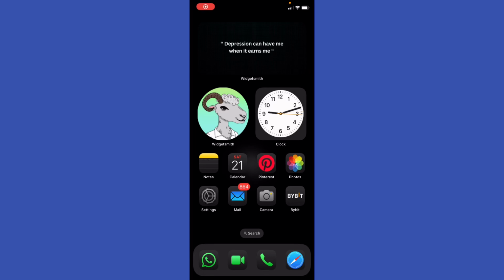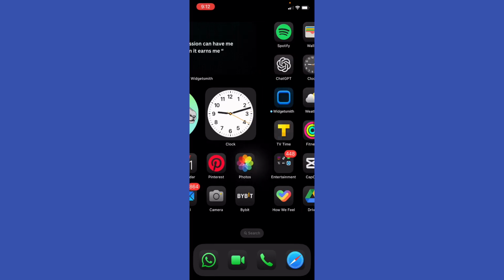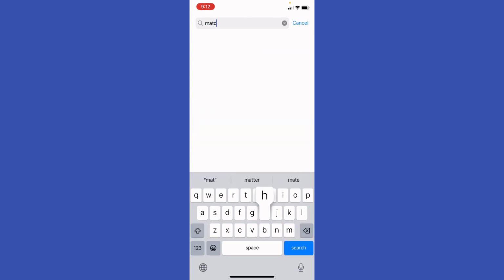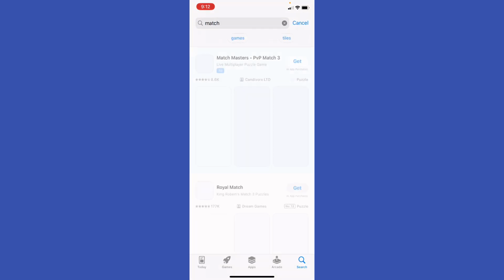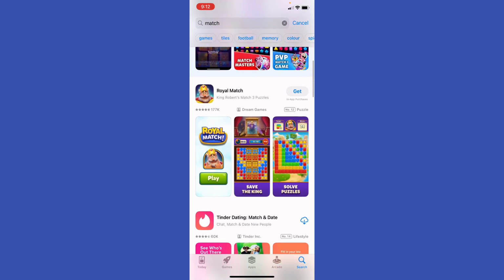How to browse match profiles privately (2024)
How to browse match profiles privately

In this video i´ll show you How to browse match profiles privately. The method is very simple and clearly described in the video. follow all the steps & browse match profiles privately